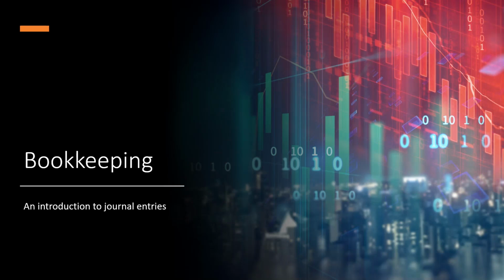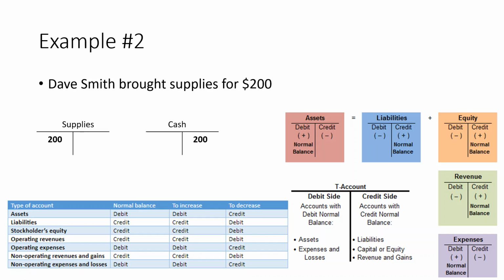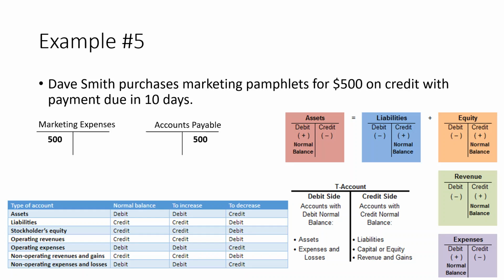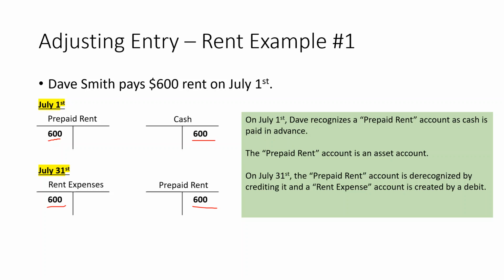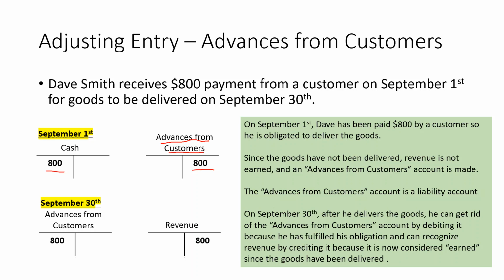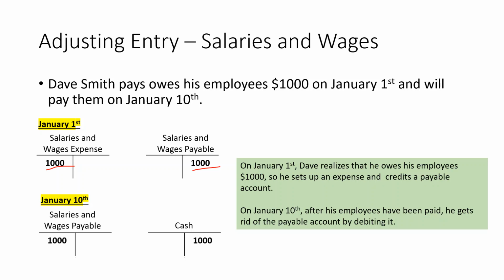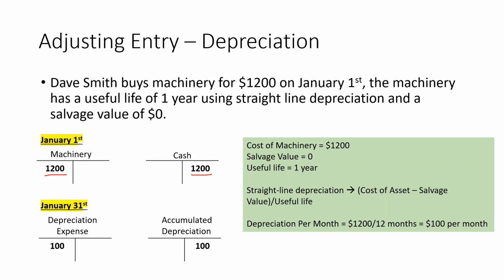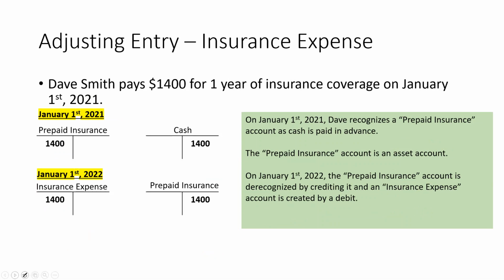Introduction to Bookkeeping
Journal Entries for bokkeeping and ADMS 2500 are explained here